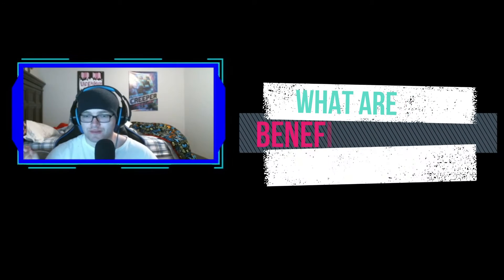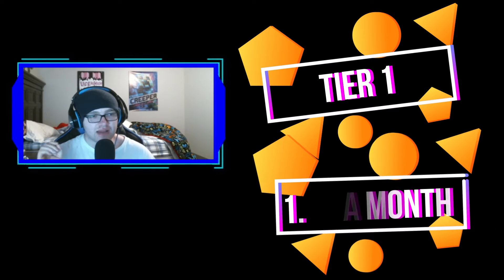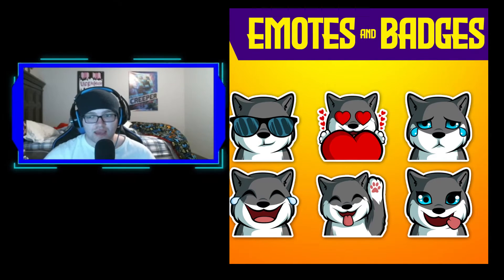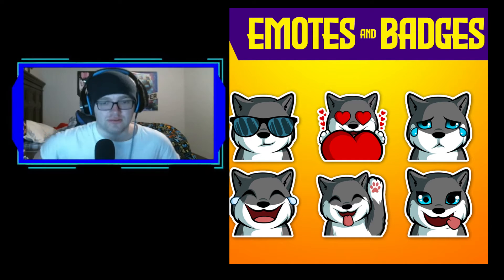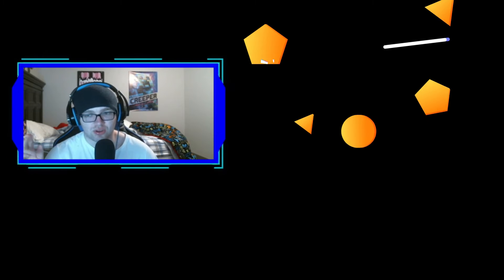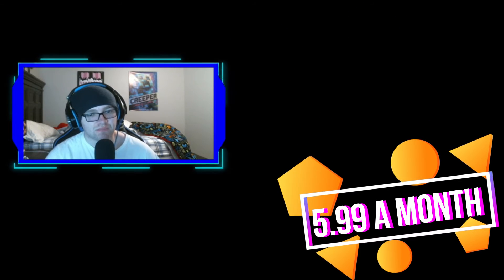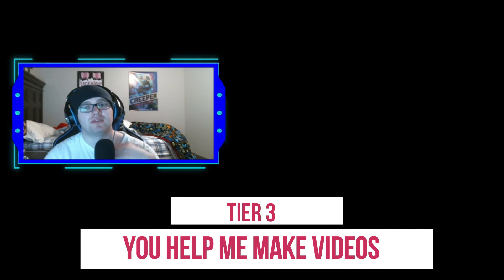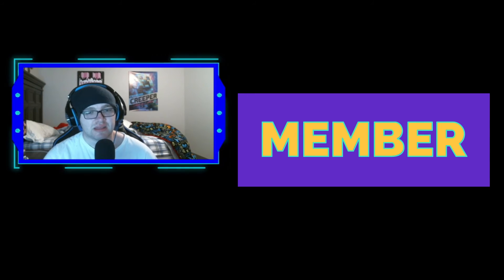Becoming A Member!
Today Im gonna be showing you all the benefits for becoming a member.